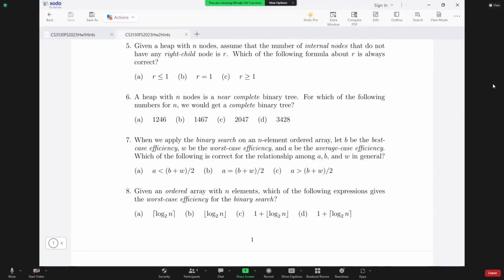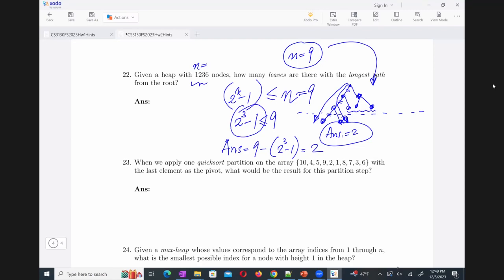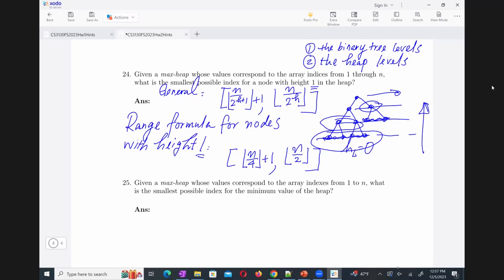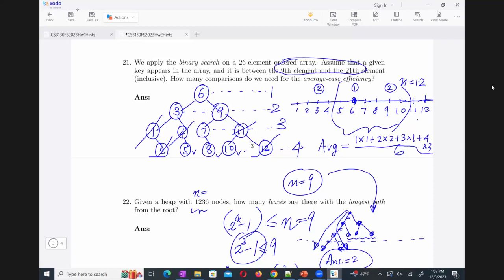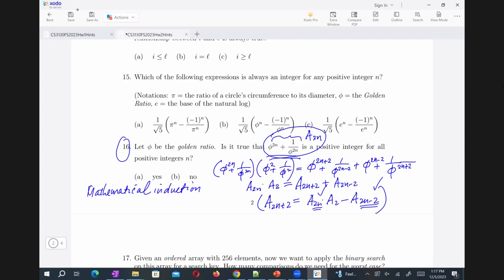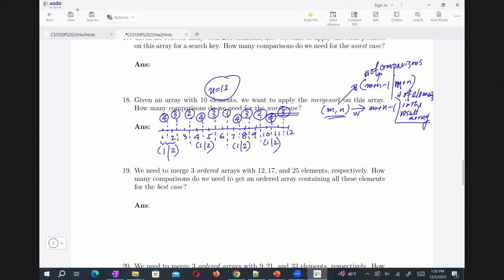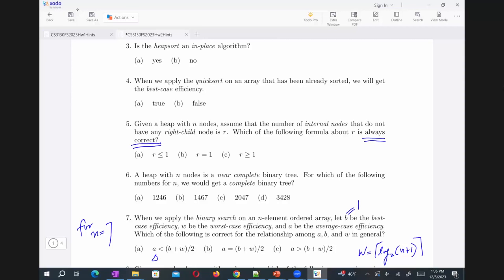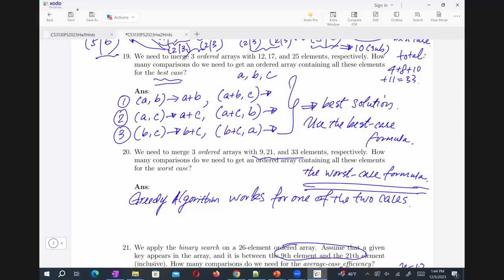CS3130FS23Module6CVideoProc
This video is for teaching at UMSL:  CS3130,  Fall 2023,  Module 6 Part C  Help Session for HW2